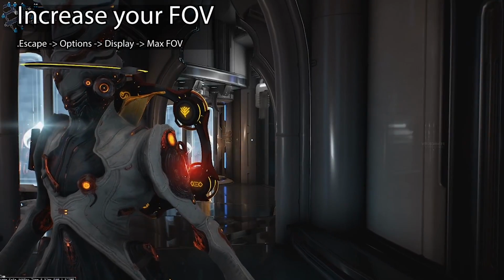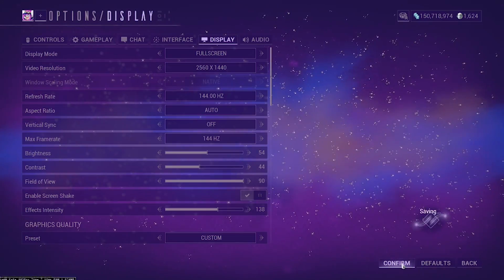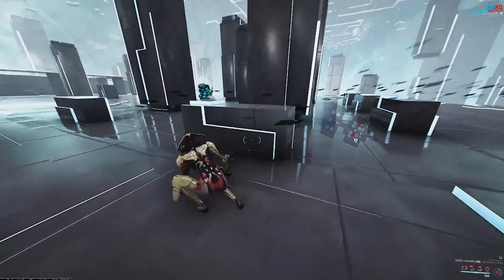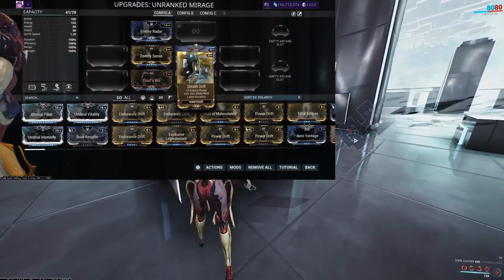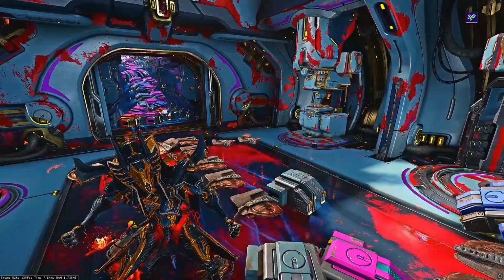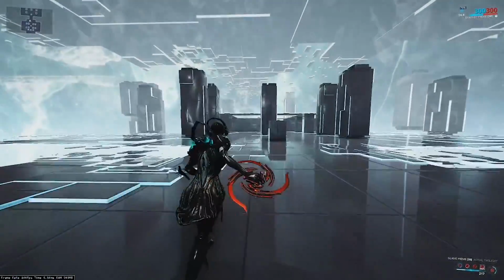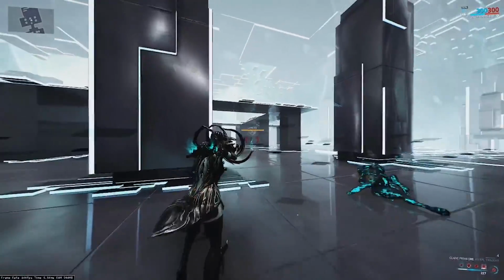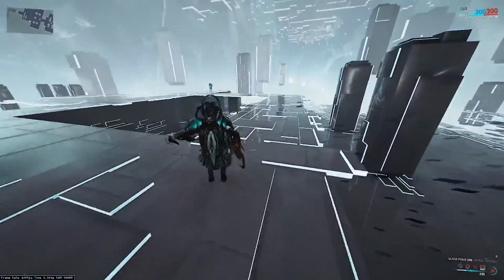Mastery test 9 - Warframe Mastery Test Guide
And mastery test 9! definatly one of the first challenging tests you will come across, Many different ways to approach it so let me know how you go about this challange!

Twitch Follow to join in!
GLYPH CODE: Makarimorph